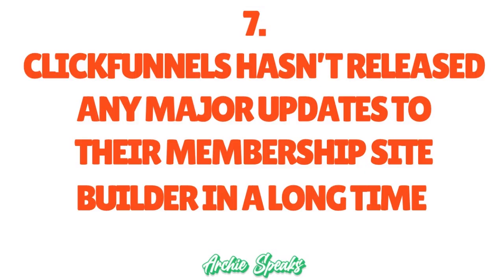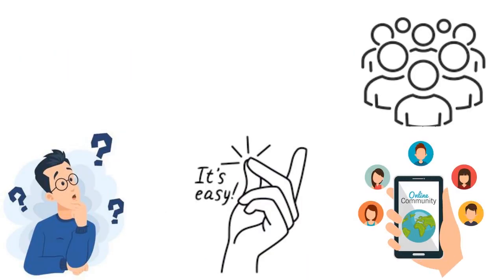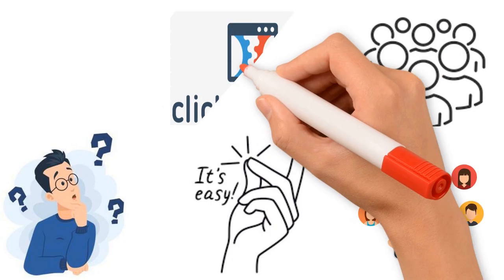ClickFunnels Membership Site Review (2025): ClickFunnels Membership Site: Set It, Sell It, Scale It?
ClickFunnels Isn’t Just Funnels - It’s Your Recurring Revenue Machine. Why ClickFunnels Might Be the Easiest Way to Launch a Paid Community. From Funnel to Fortress: How ClickFunnels Powers You.